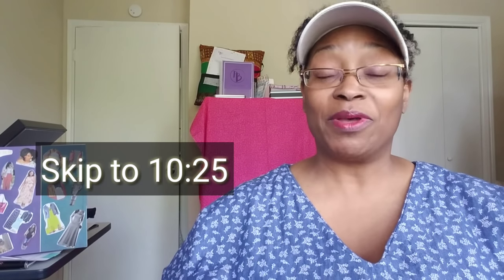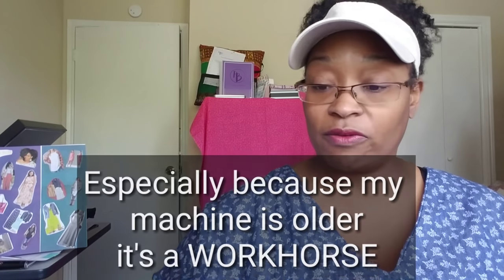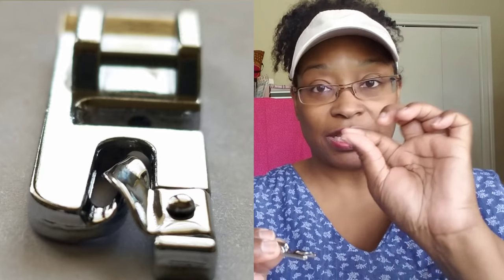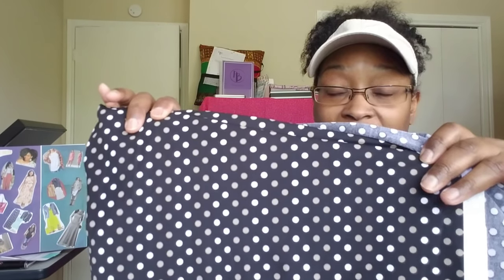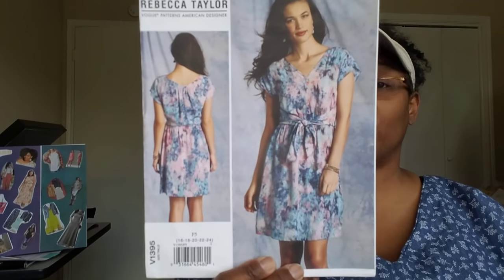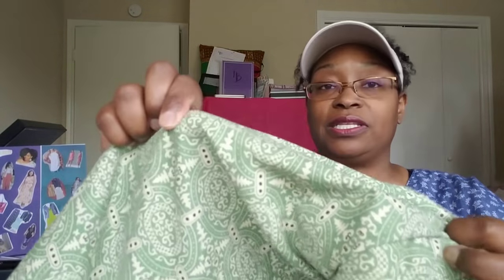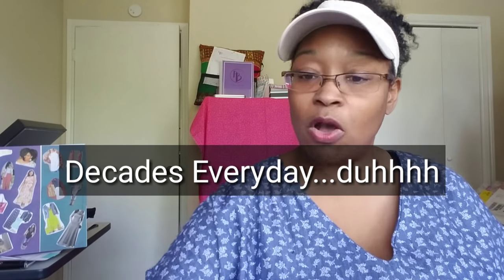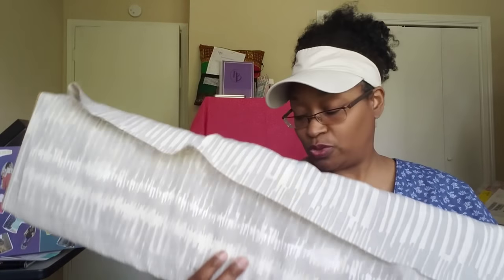[256]Sewing| HUGE Fabric Haul for Anniversary Collection 💍💍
Here's my fabric haul for my anniversary collection!  You can skip to time stamp 10:25 to get straight to the fabric.  I also picked up a few other items which I talk about in the beginning.  Below are links to fabric that's still available:

Sew Much Fabric Teal Green Rayone Poplin - SOLD OUT

Fabric Mart Fabrics:  **MOST OF THAT FABRIC WAS GONE SORRY** below is all the site showed was available that I showed.